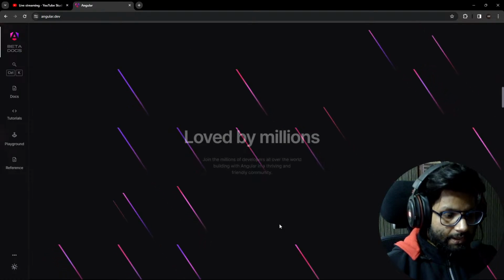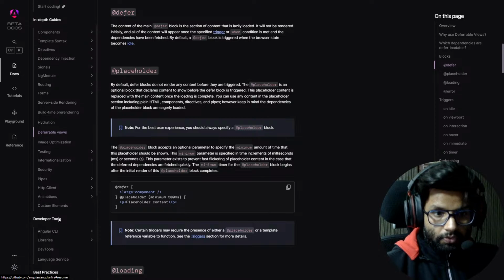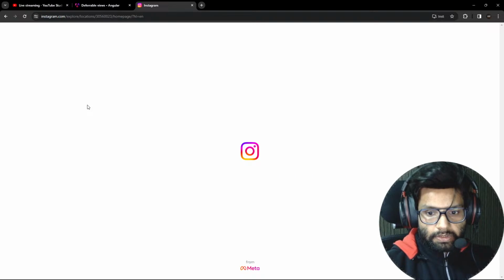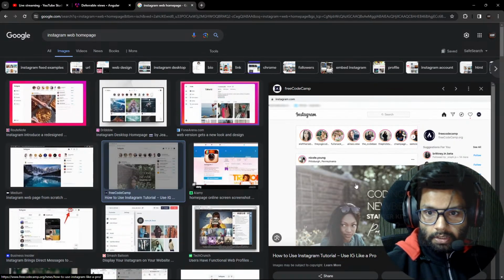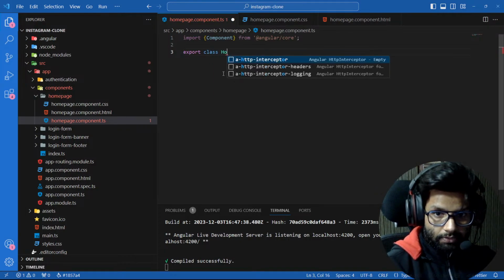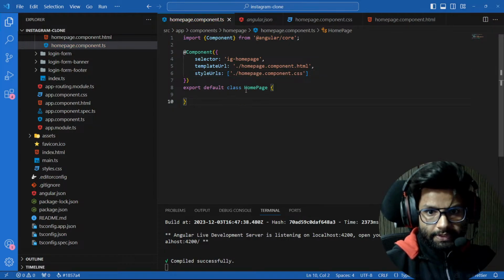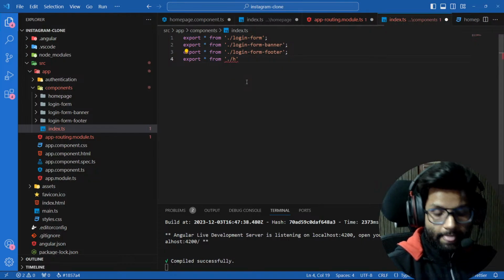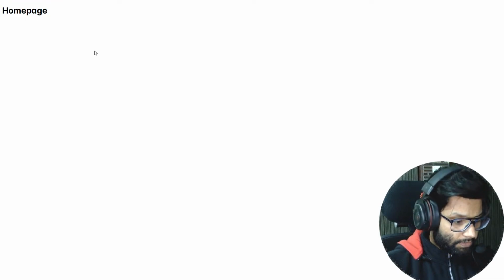Let's Clone Instgram with Angular + PrimeNG | Part 3 | Let's Clone series | Frontend Project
Get 50+ tech course certifications
Want me as your live course instructor and counsellor?
Learn from industry experienced engineers
The most affordable rates in India with EMI options
Hybrid mode available
TEDforge Solutions Private Limited

Best in rates and industry